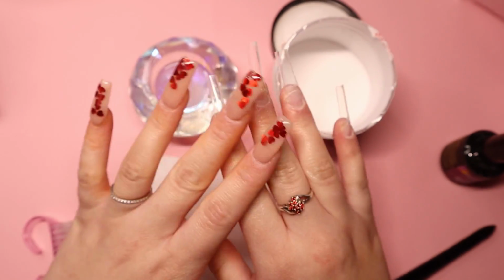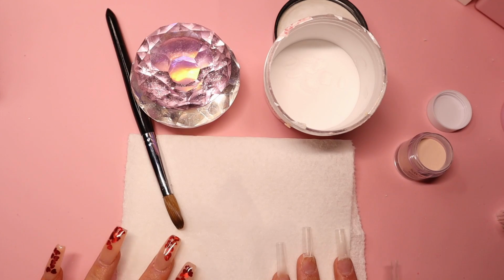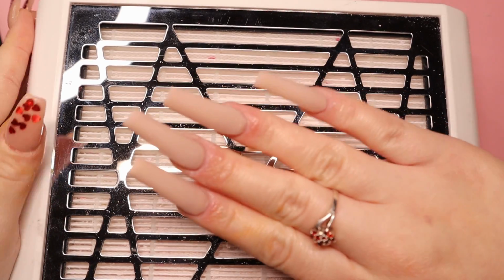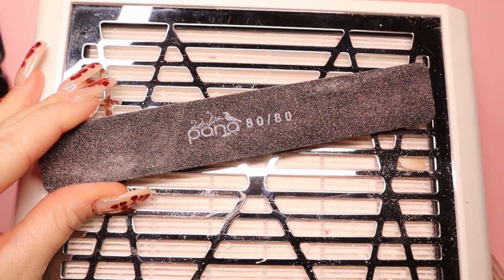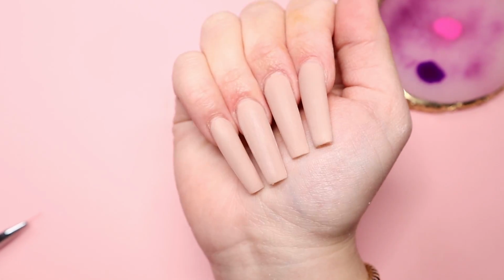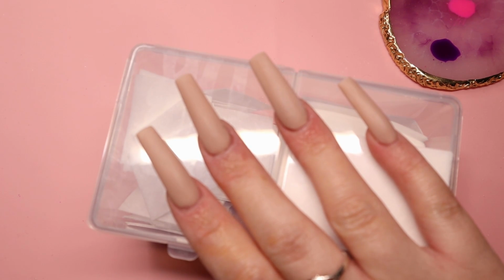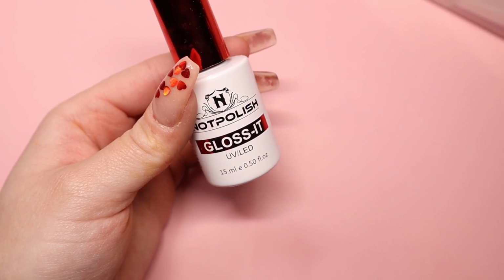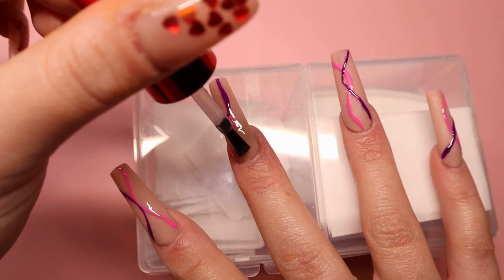SIMPLE NUDE ACRYLIC SET + GEL POLISH ART | ON MY DOMINATNT HAND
Hey guys thanks for coming back for another video!

Products I used:

Led Lamp:

Nail Drill:

Lint Free Wipes:

Acrylic Brush:

Dust Collector:

Cuticle Oil: